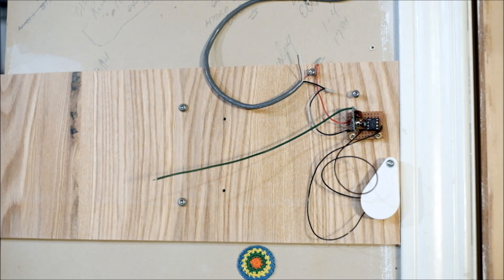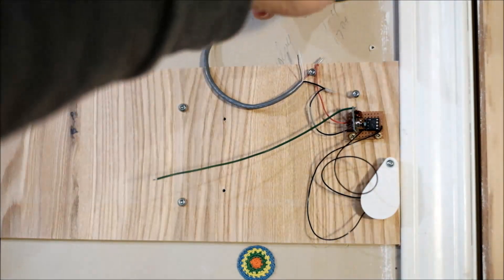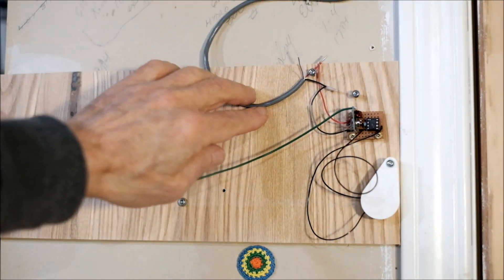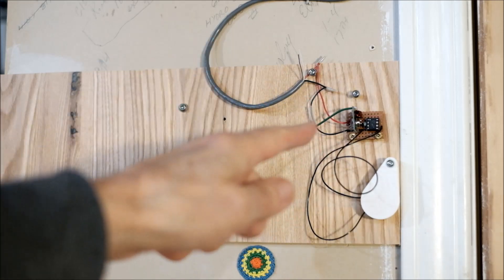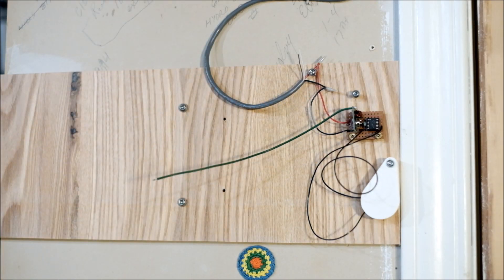An Update to the Remote Activation of LED Bench Lights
The batteries needed recharging within a week, whereas my neglect of the current drawn by the Buck Converter told me they should last a month.  In this video I describe replacing the batteries and Buck DC-DC Converter with an AC wall adapter.